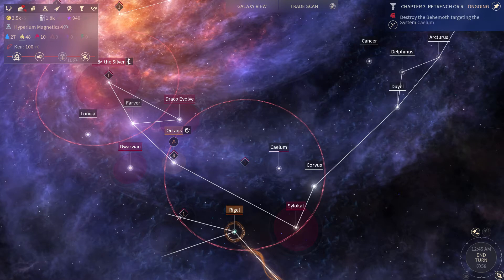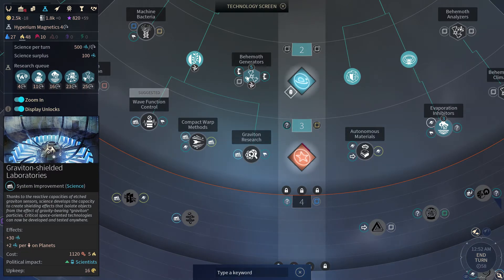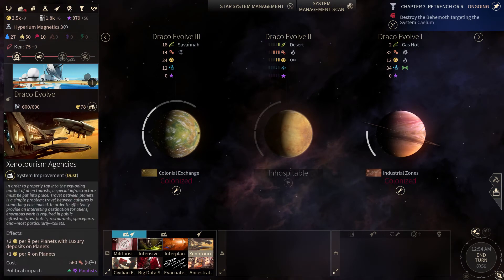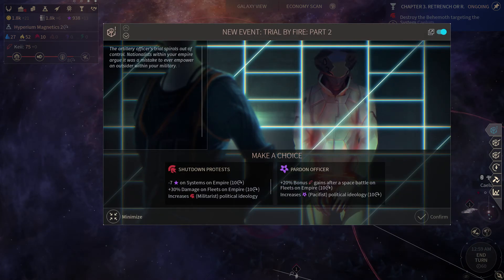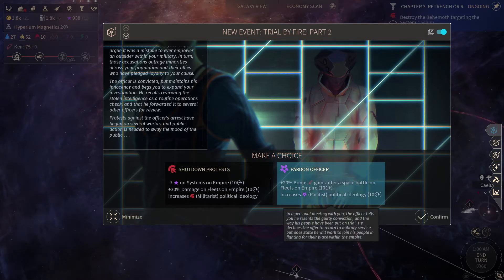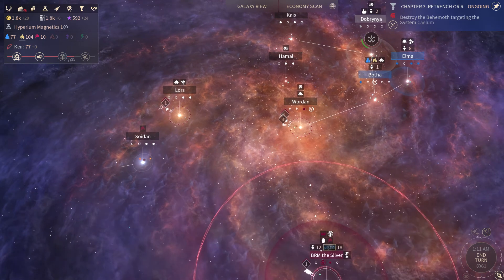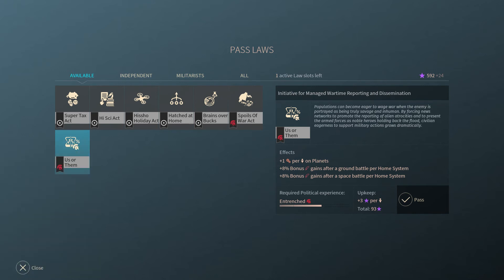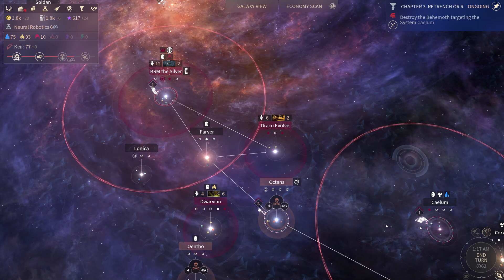Upgrading Technology | Endless Space 2 Supremacy Hissho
Hello Everybody! Welcome to a let's play of Endless Space 2! We try out with the Hissho!

Endless Space 2 is a turn-based strategy, science fiction 4X game developed by Amplitude Studios. It is the sequel to Endless Space, which was released in 2012

Endless Space 2 is a Strategic Space Opera set in a mysterious universe.
Your story unfolds in a galaxy that was first colonized by God-like beings known as the “Endless”, who rose and fell eons ago. All that remains of them are mystical ruins, powerful artifacts, and a strange, near-magical substance known as Dust.

Endless Space 2 takes the classic “one more turn” formula to new heights. You will explore mysterious star systems, discover the secrets of ancient races, build colonies on distant planets, exploit trade routes, develop advanced technologies of unthinkable power; and, of course encounter new life forms to understand, to court or to conquer.

As a leader, you have to manage your populations like never before as they react dynamically to your decisions and to their environment, expressing their will through political parties, dictating the laws that your Senate can pass. Will you be a beloved natural leader or will you manipulate your populations to your benefit?
Endless Space 2: Supremacy introduces the Hissho Major Faction to the game, as well as a new massive galactic platform available to all Factions: the Behemoth Ship.
The Hissho are a military and expansion-oriented faction whose main gameplay feature is Keii. This new resource can only be replenished through combats is used to power special abilities. It also drives their empire Obedience which replaces happiness. Crushingly strong in offence, the Hissho will only fall if you cannot sustain your war economy and let your Honor wither away.

Welcome Everybody to  Endless Space 2 Supremacy expansion that was just released! We play as the Hissho the new empire also released along with the patch!

Today we take assessment of what our state of the Galaxy  is at and we get technology to upgrade our ships to prep for a massive fight.

First Comment will get a planet named after you!!

Episodes should be out every Monday, Wednesday and Friday. Enough likes and a bonus episode would come out on Sundays.

Streaming every Friday Night at 9:00!